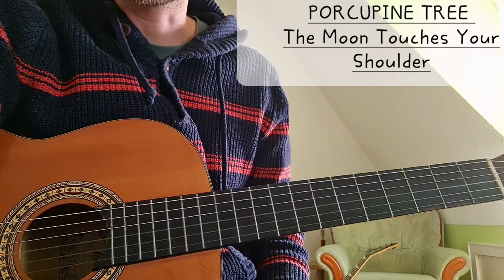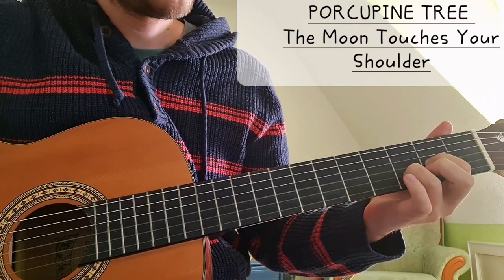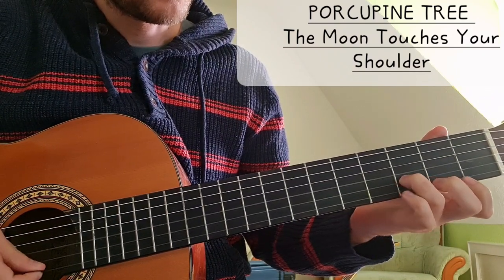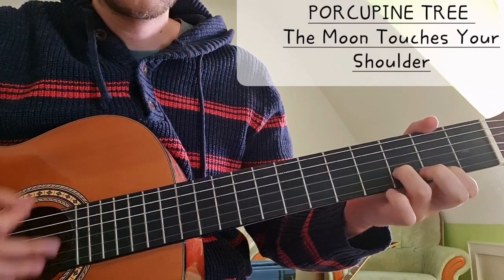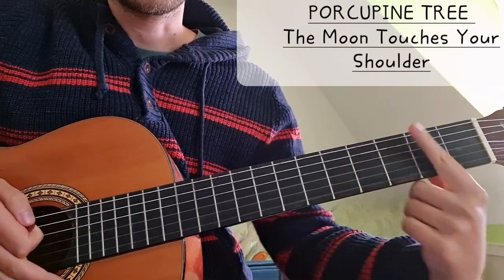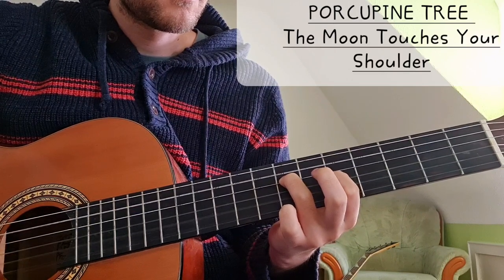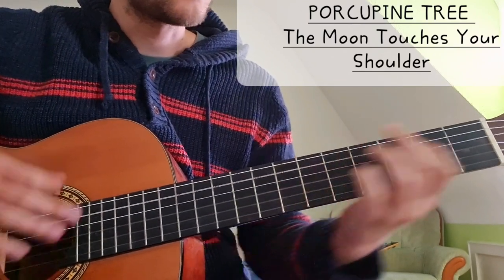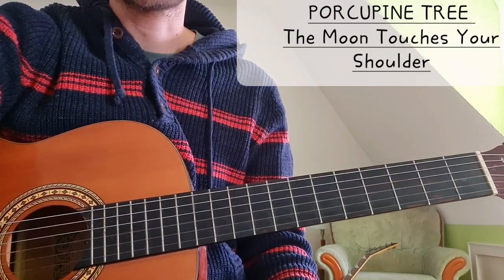Porcupine Tree - The Moon Touches Your Shoulder | Easy Guitar Lesson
The Sky Moves Sideways